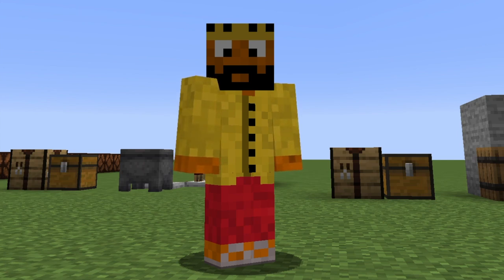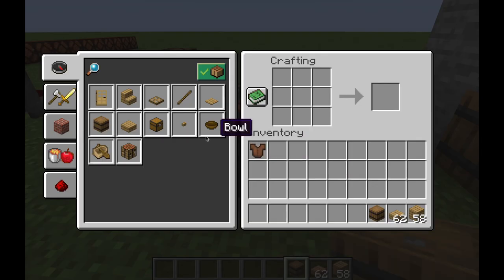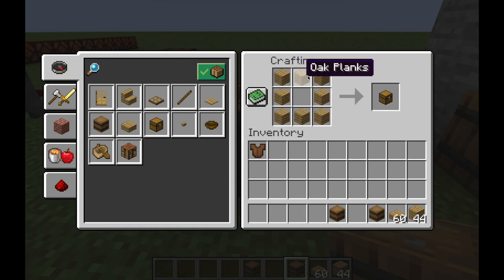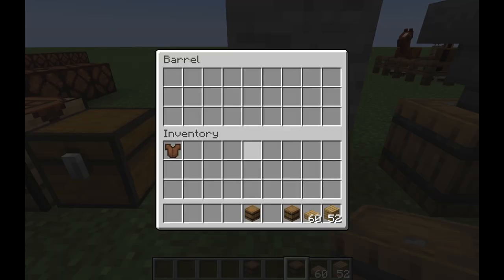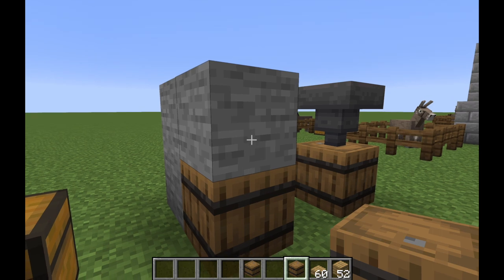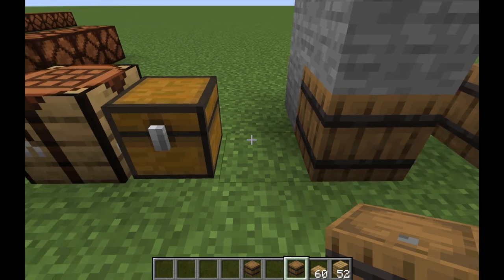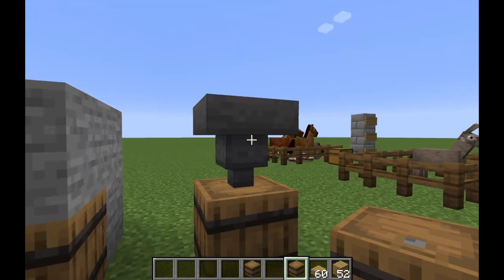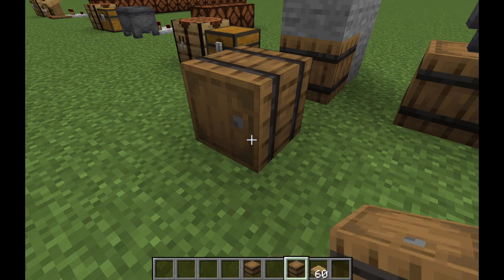What Is The Use Of A Barrel In Minecraft?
What Is the use of a barrel in minecraft, how is it different than a chest, and anything else you need to know about the barrel in minecraft.